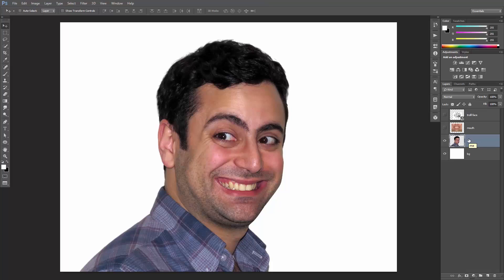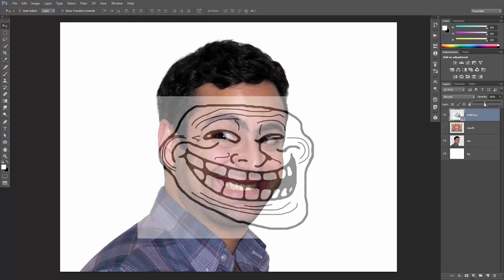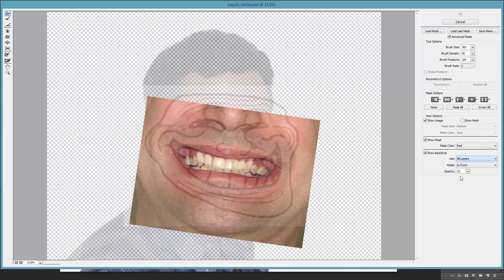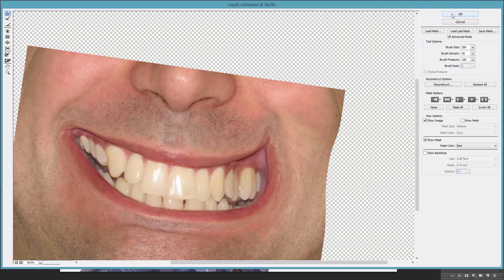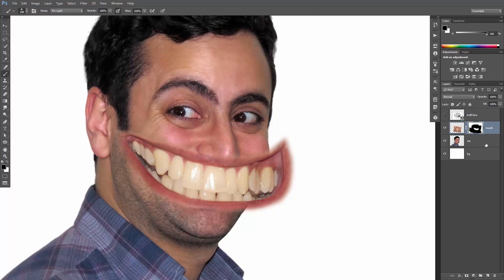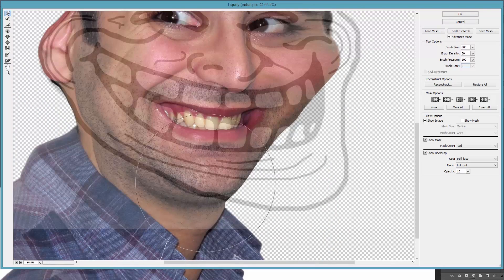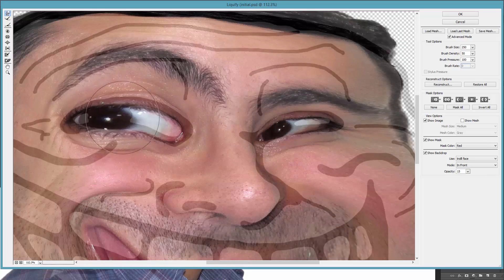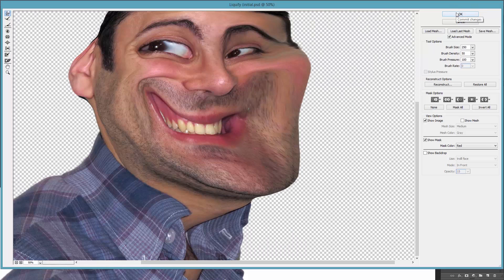Turn Your Face Into a Troll Face | Photoshop CC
Have you ever wanted to troll someone? Why not send them YOUR troll face?

In this 2-minute video, we will learn how to create a troll face out of a real face.